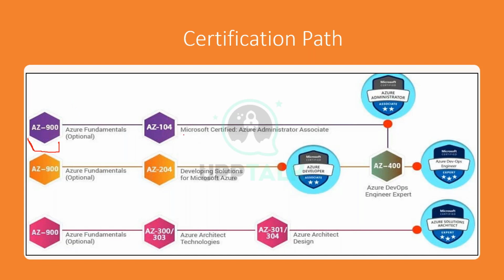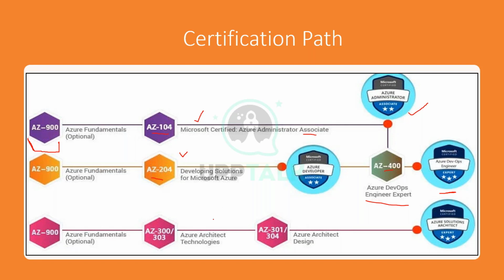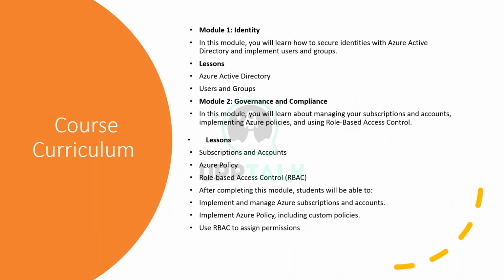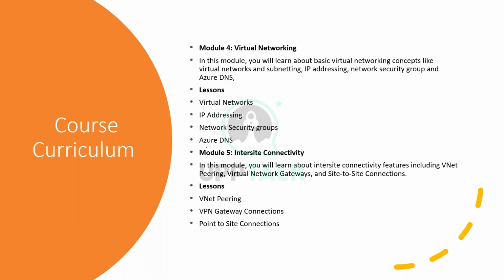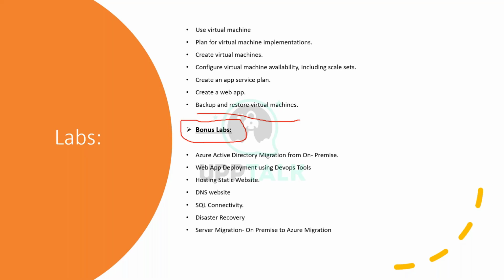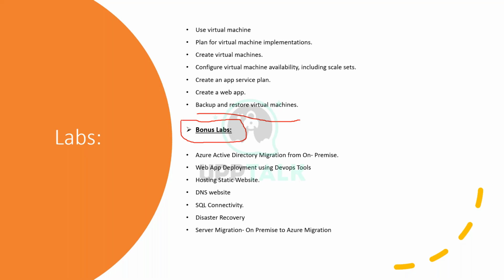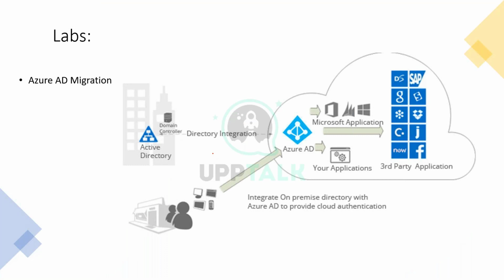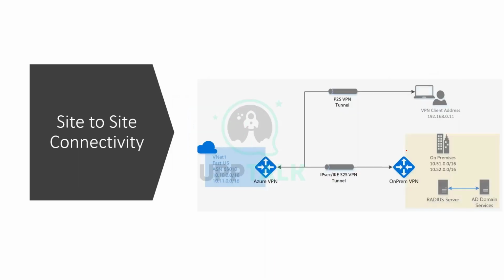Microsoft Azure 104 Training | Learn Microsoft AZ-104 Basics in 10 minutes | Upptalk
This video is for you if you want to Learn Microsoft AZ-104 Basics in 10 minutes. Microsoft Azure 104 course can help you pass the certification exam and gain confidence in applying for Azure jobs.